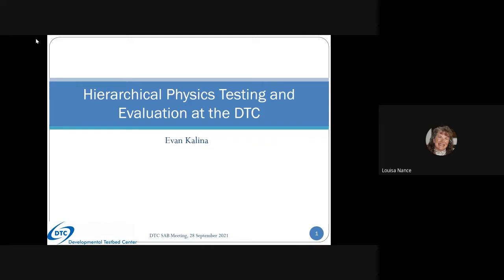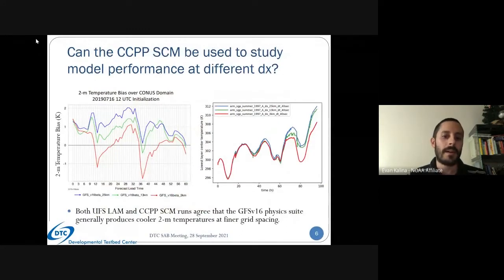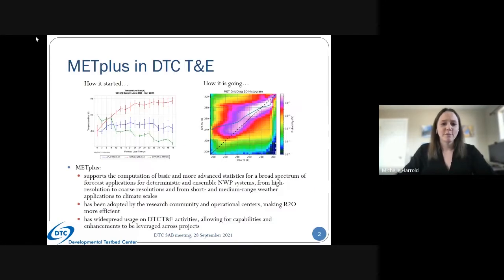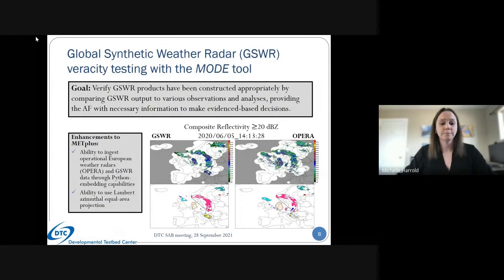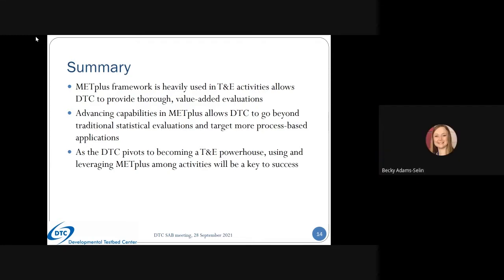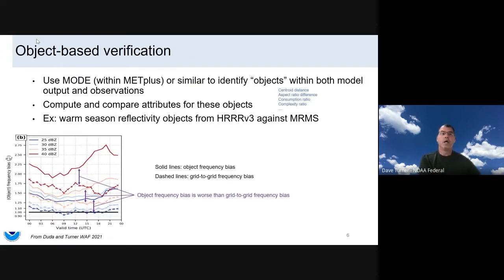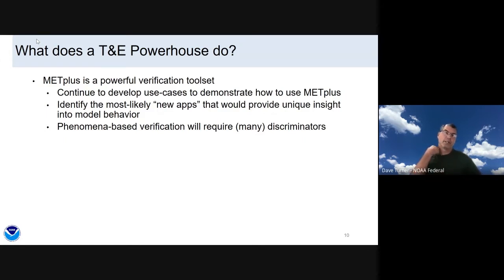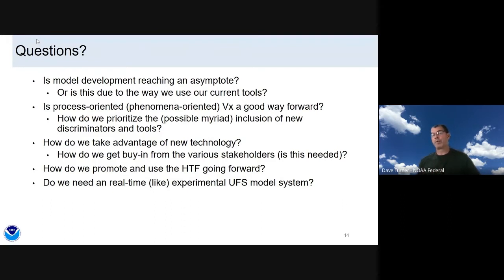2021 DTC SAB DAY 1 Afternoon